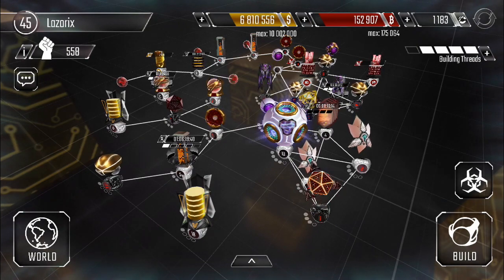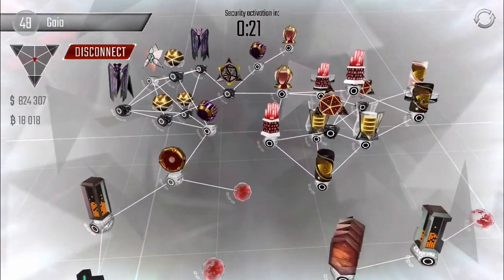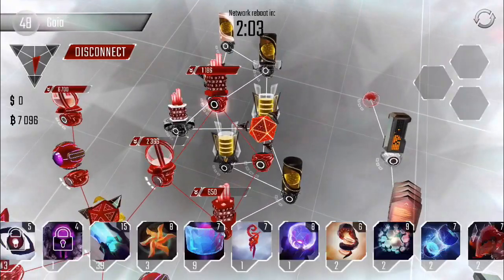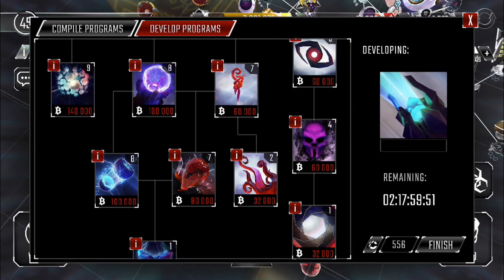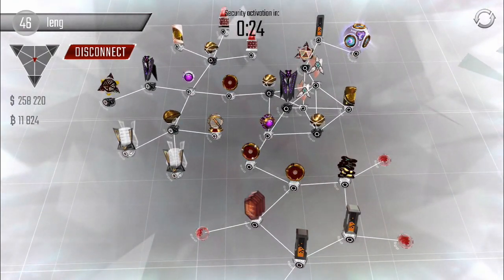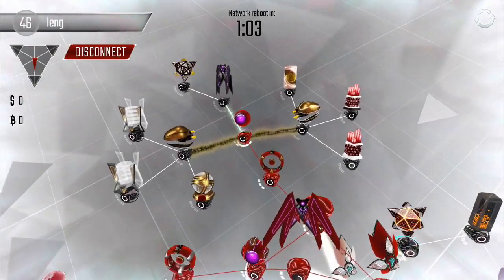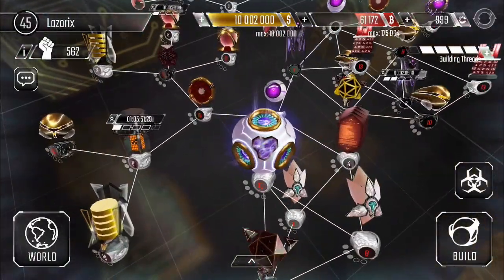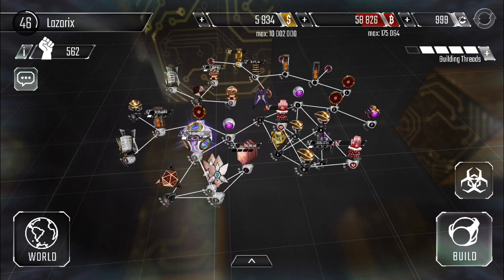Level 11 Core!(part 2/3) Hackers - join the cyberwar! Episode 96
Started some BIG upgrades for us this episode and much more is to come when they are finished!!